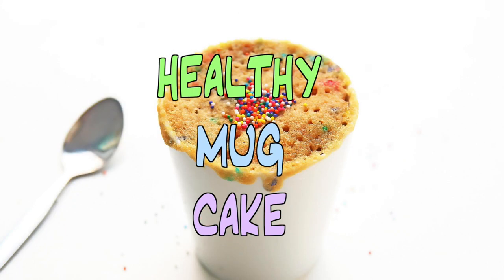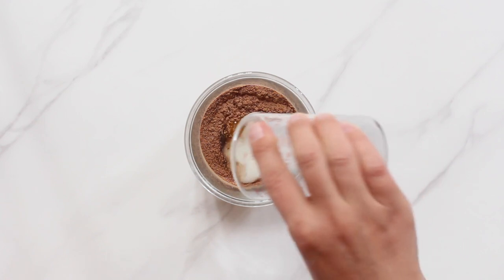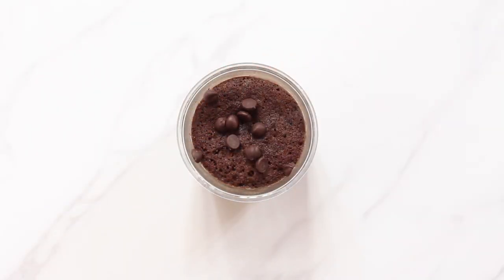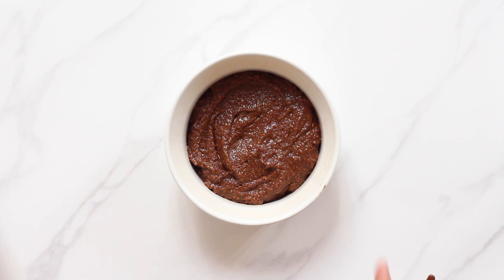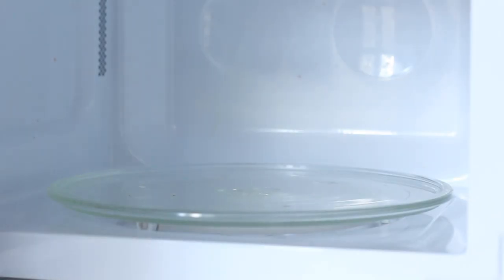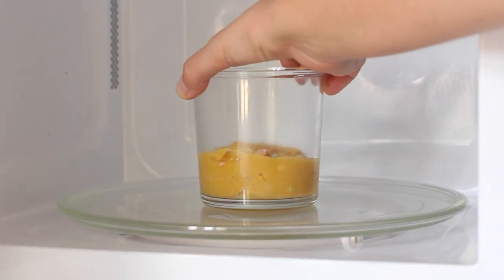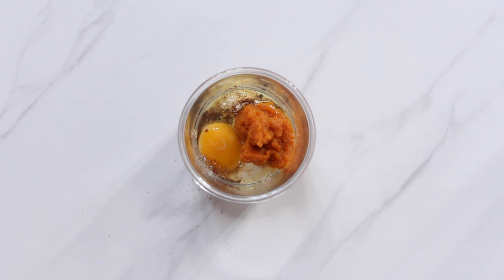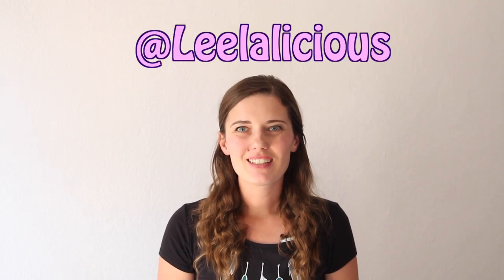Coconut Flour Mug Cakes - 4 ways (gluten free, paleo, keto, low carb)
Let's make chocolate, peanut butter, vanilla, and pumpkin mug cakes with coconut flour! These small cakes are gluten free, paleo, and can be made low carb/keto.
_____ ⬇️⬇️⬇️⬇️ RECIPES & TIME STAMPS  BELOW  ⬇️⬇️⬇️⬇️ ______

Check out my Coconut Flour eBook for more delicious, gluten free recipes

 0:45 Chocolate Mug Cake

4:17 Peanut Butter Mug Cake

6:01 Vanilla Mug Cake - Birthday Cake Flavor

7:38 Pumpkin Mug Cake

Products I Used:
- Sugar-Free Monkfruit Syrup (save 20% with code LEELA)

- Dye-free sprinkles

Chocolate Mug Cake Ingredients:
· 1 egg
· 2 tablespoons coconut milk or almond milk
· 2 tablespoons melted coconut oil
· 2 tablespoons maple syrup or sugar-free liquid sweetener
· ½ teaspoon vanilla extract
· 2 tablespoons chocolate chips, optional

Peanut Butter Mug Cake Ingredients:
· 1 egg
· 2 tablespoons natural peanut butter
· 1-½ tablespoons coconut oil melted
· 1-½ tablespoons maple syrup or low-carb sweetener of choice
· 1 tablespoon coconut milk or almond milk

Vanilla Mug Cake Ingredients:
· 1 egg
· 2 tbsp maple syrup or low-carb sweetener of choice
· 1-2 tsp sprinkles optional

Pumpkin Mug Cake Ingredients:
· 1 egg
· 2 tablespoons pumpkin puree
· 1.5 tablespoons maple syrup or sugar-free alternative